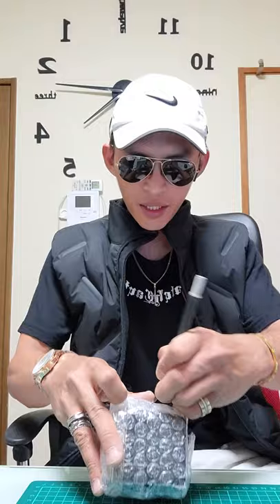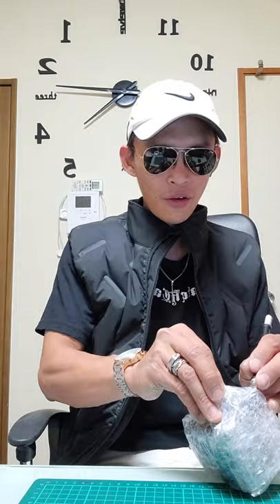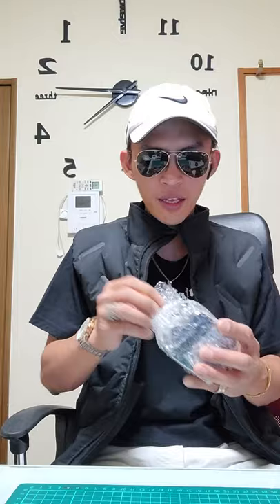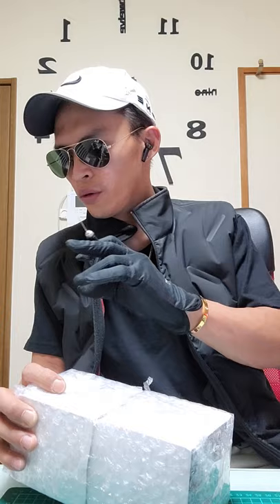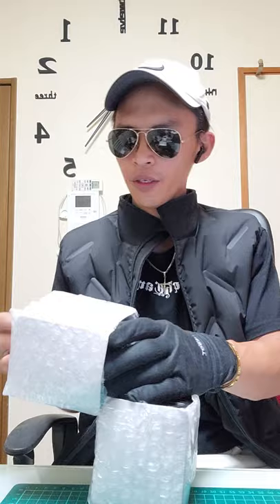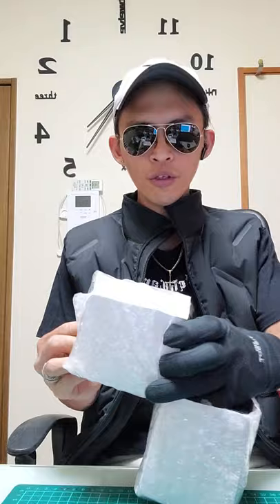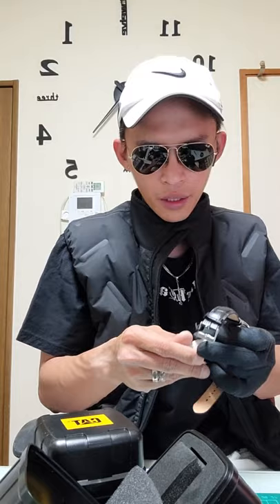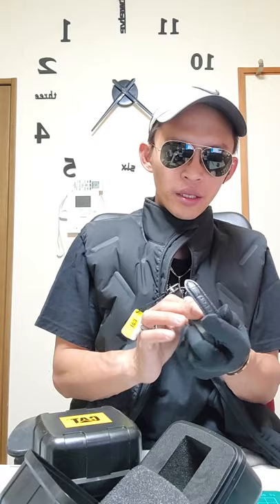12th & 13th shipment unpackaging review.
FT.  HIGH END AND MID-RANGE LUXURY TIME PIECES